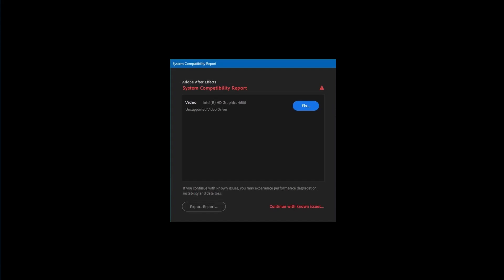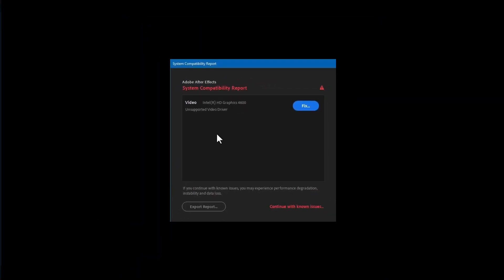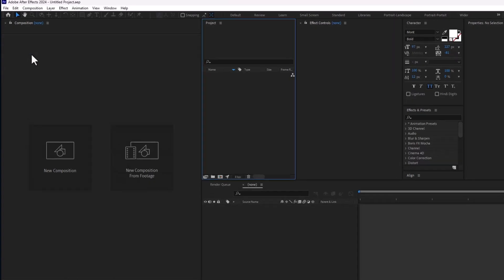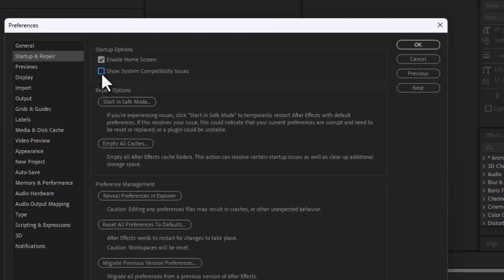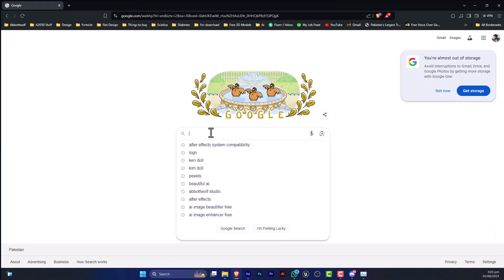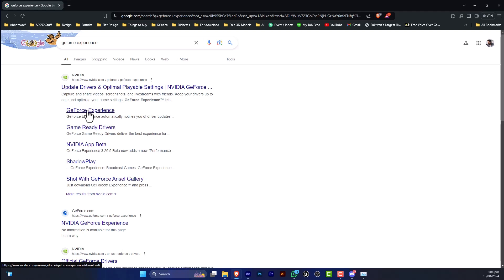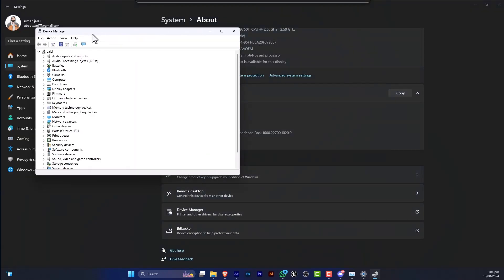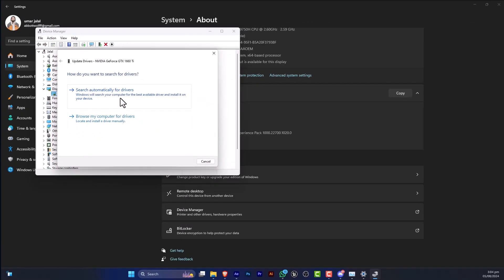How to Fix System Compatibility Report in Adobe After Effects 2024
In this video, you'll learn how to fix system compatibility issues in Adobe After Effects 2024. Are you experiencing problems with system compatibility reports while using After Effects? If you're a beginner or dealing with these issues, this tutorial will guide you through the steps to resolve compatibility problems and optimize your setup for After Effects.

In this tutorial, you will learn about:
- Troubleshooting Tips for After Effects
- Optimizing Your System for Better Performance

Whether you're just starting or need to address compatibility issues, this knowledge is key to ensuring a smooth editing experience in Adobe After Effects. If you’re new to our channel, check out our previous videos for detailed guides and useful insights.